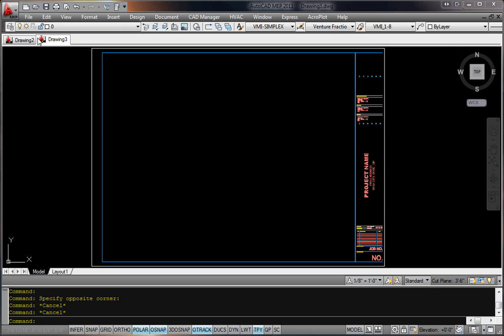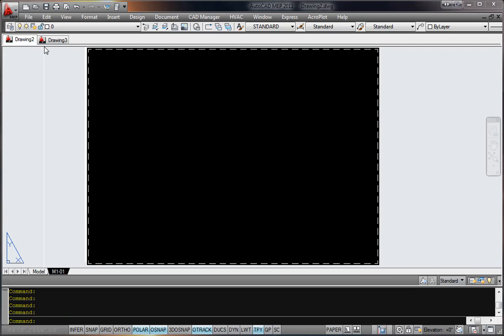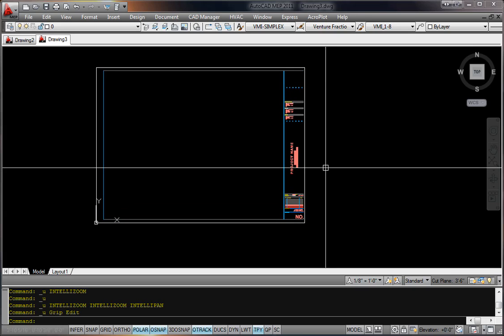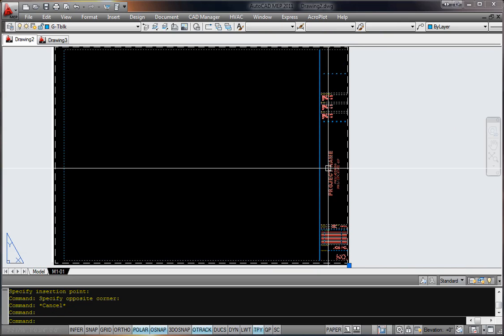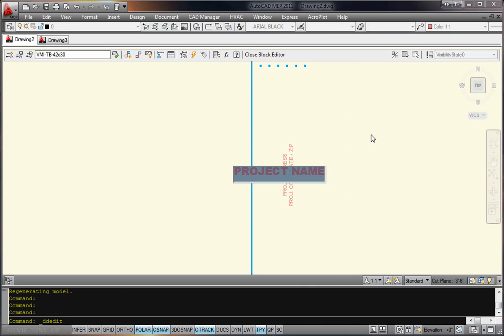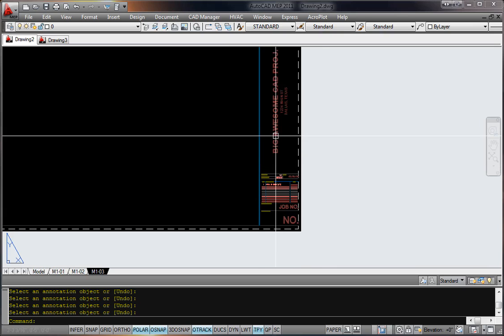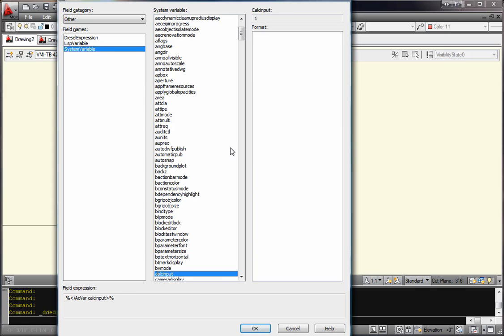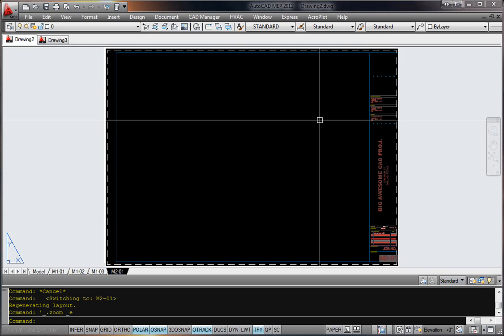Automated Titleblocks in AutoCAD LT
This is a tutorial on how to automate Titleblocks using AutoCAD LT.